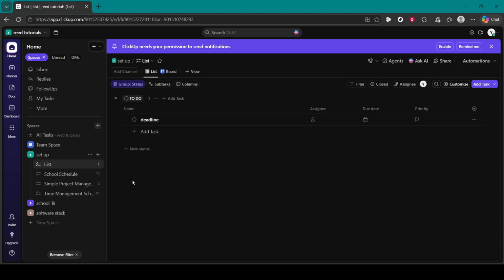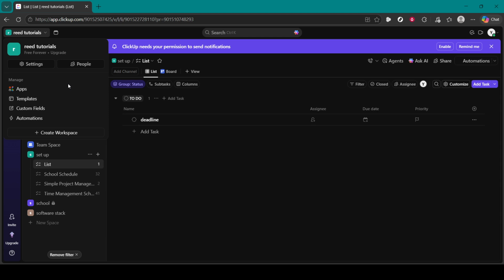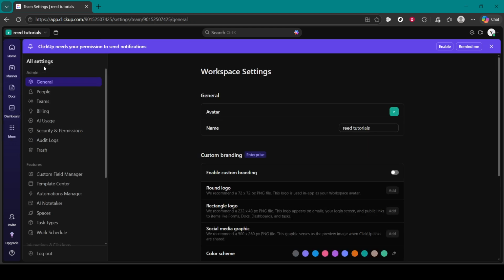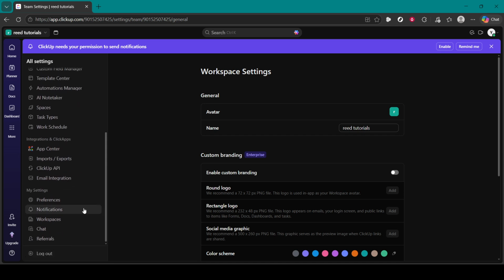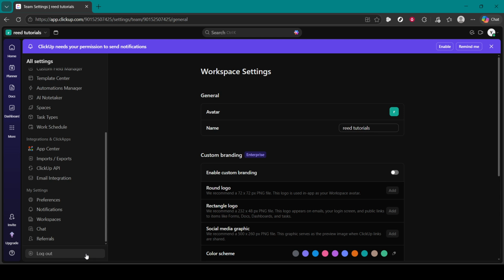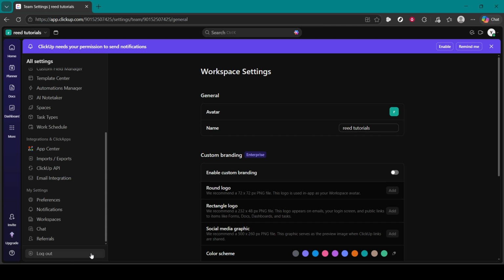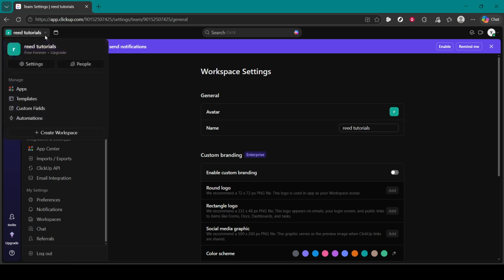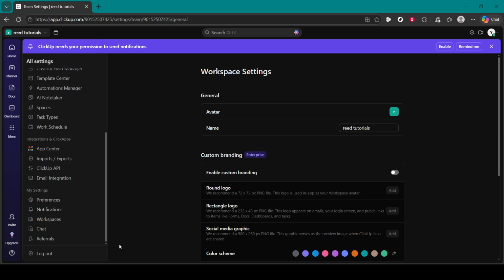How To Log Out of Your ClickUp Account (Easiest Way) (2026)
Are you using a shared computer in Chennai or just need to switch between your personal and B2B project workspaces? In this definitive 2026 guide, we show you the absolute (easiest way) to master How To Log Out of Your ClickUp Account. Whether you're on the desktop app or managing your team from your iPhone, we walk you through the updated 2026 "Secure Sign-Out" workflow to ensure your project data stays private.

We demonstrate the "One-Click" fix—from the new ClickUp 4.0 profile menu to the 2026 "Log Out of All Sessions" safety feature. You will learn the (2026) secret to the "Danger Zone": how to force-close active sessions on other devices (like your editor's workstation) from your own phone. We also cover how to troubleshoot "Login Loops" and how to use the 2026 "Quick Switch" feature so you don't actually have to log out to move between accounts. From mastering your account security to launching a more private digital workflow, this walkthrough provides the most efficient path to success.